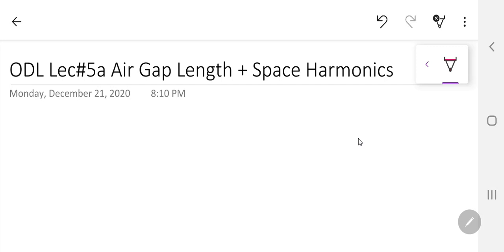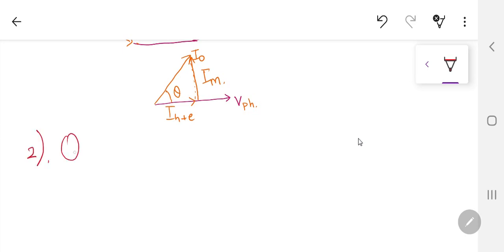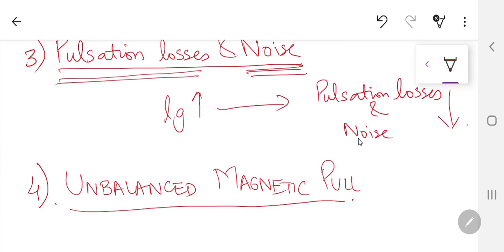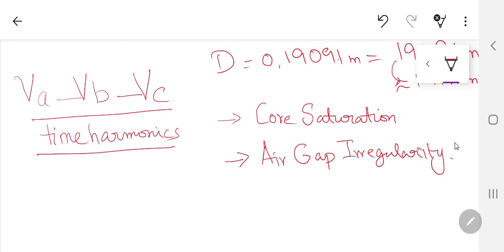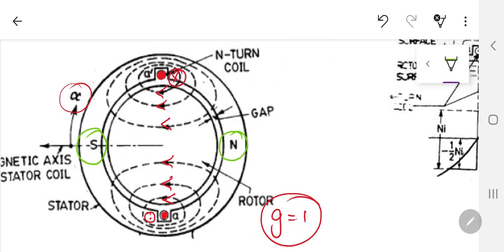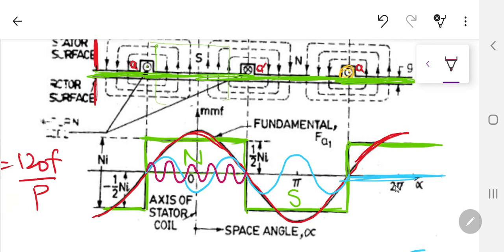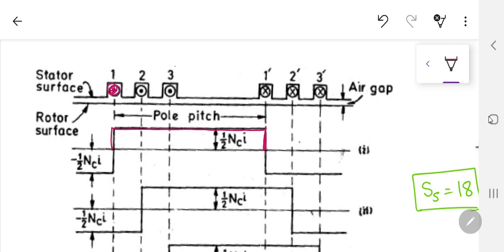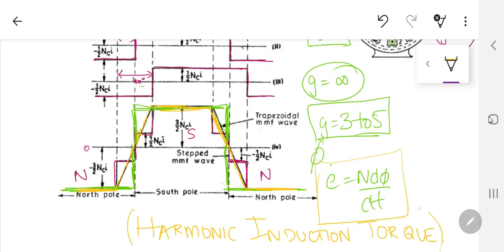ODL Lecture # 5a - Air Gap Length + Space Harmonics Concentrated & Distributed Winding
Topics: Air Gap Length + Space Harmonics (Concentrated & Distributed Windings Harmonics) Part 1
Book:  Principles of Electric Machine Design by R.K.Agarwal (Chapter 8)
Articles 8.10, 8.11.2  & Space Harmonics major portion is Collection from various books

Session 2017
Final Year
EED UET Lahore, Pakistan